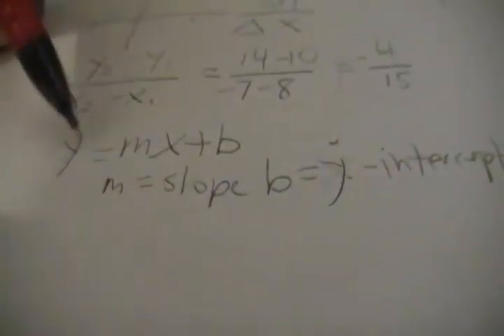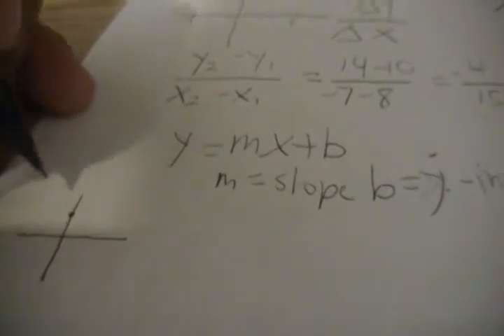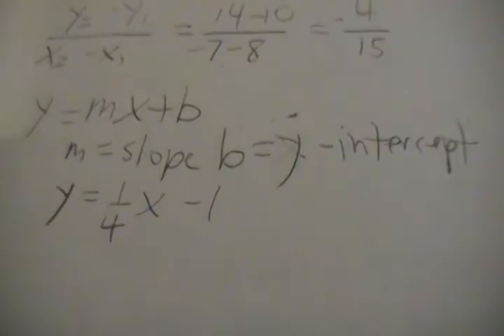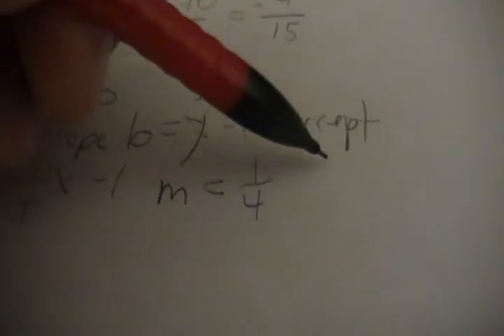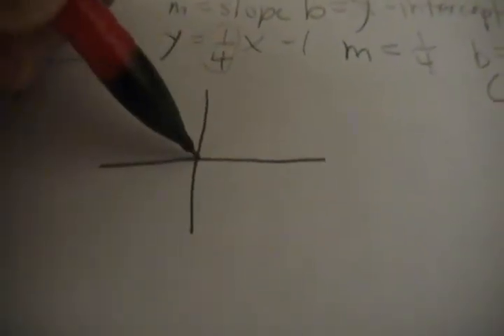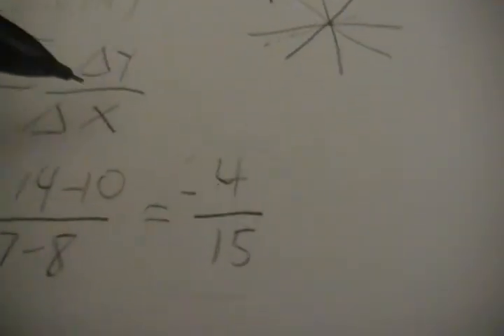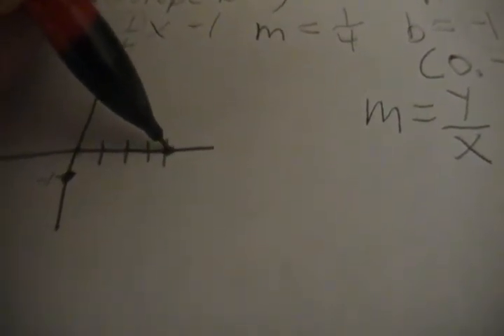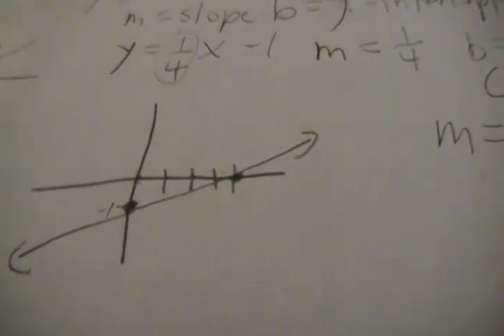prealgebra graphing with slope intercept form